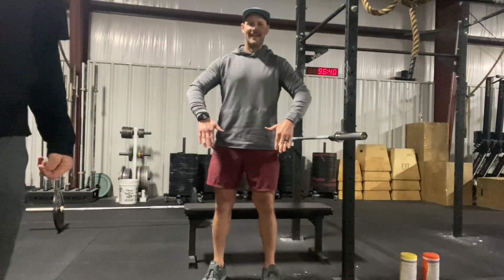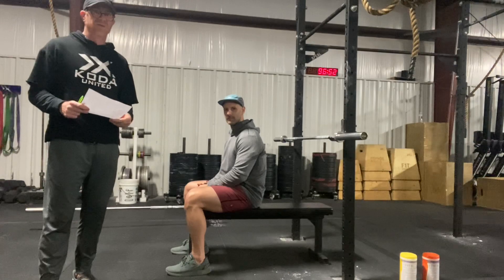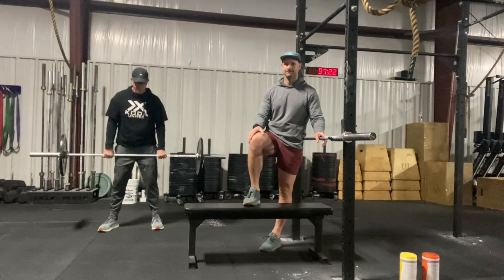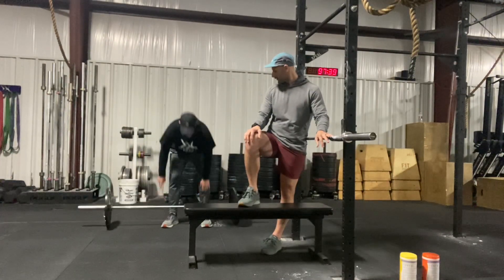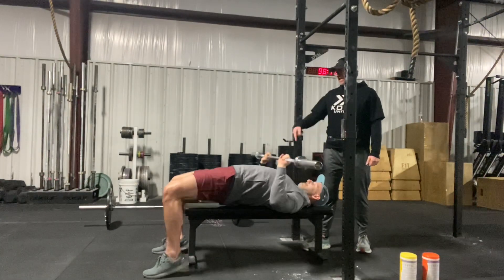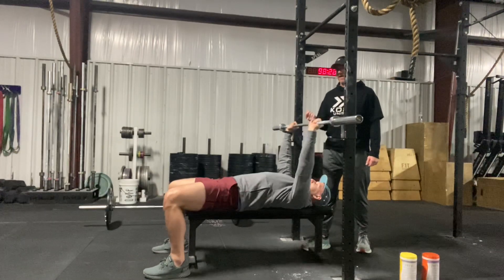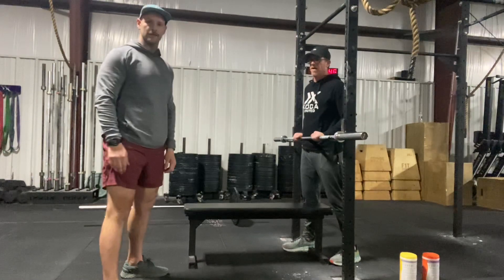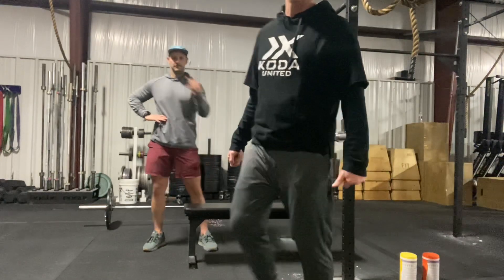Koda Semifinal’s WOD 2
30 Minute Time Cap
A. Clean
B. Bench Press
C. Front Squat